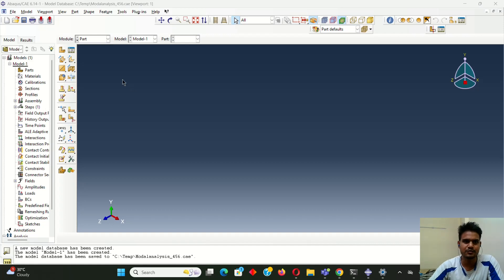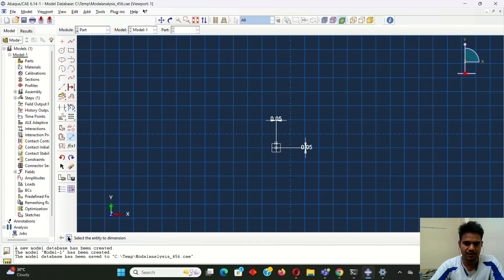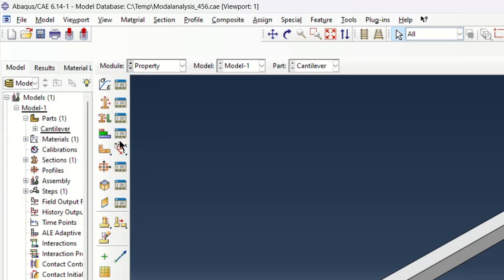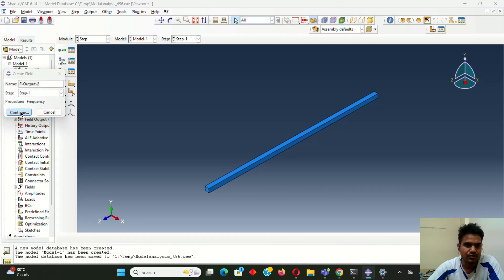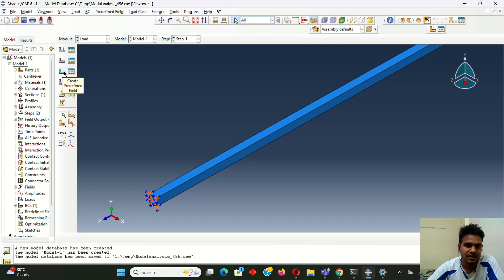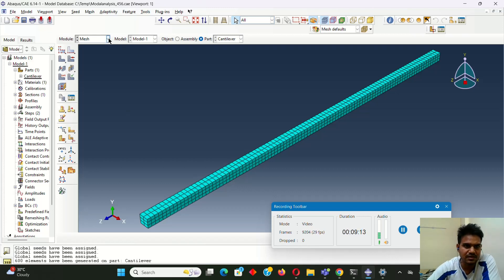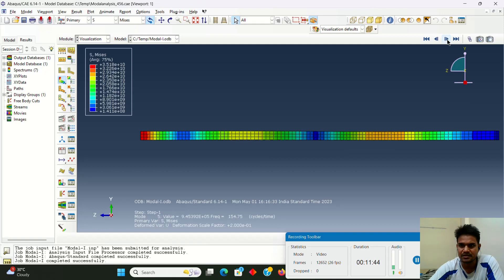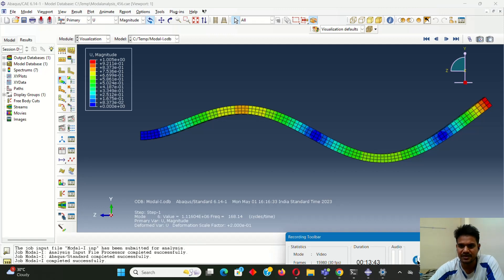Modal Analysis of Cantilever Beam (Natural frequency and mode shapes) using Abaqus CAE software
Here I determine the natural frequencies and mode shapes of Euler Bernoulli Cantilever beam.